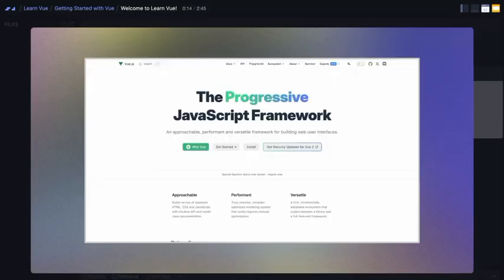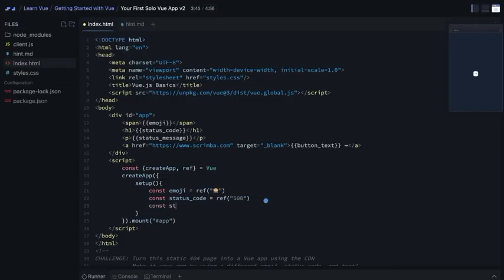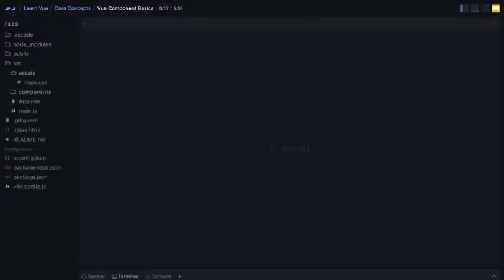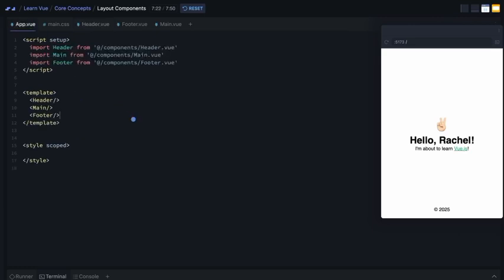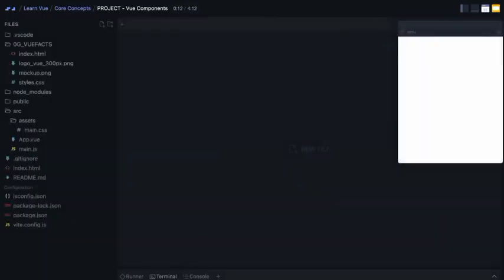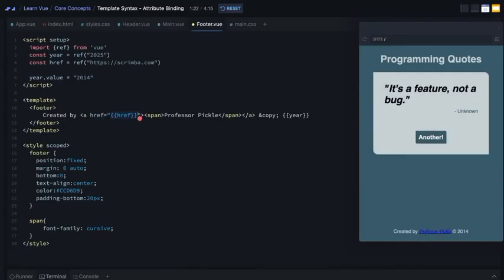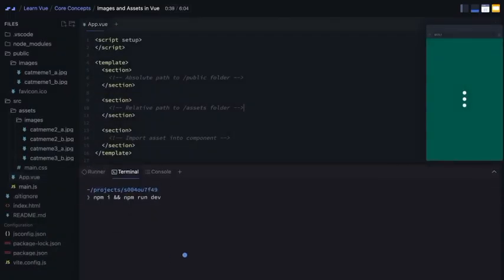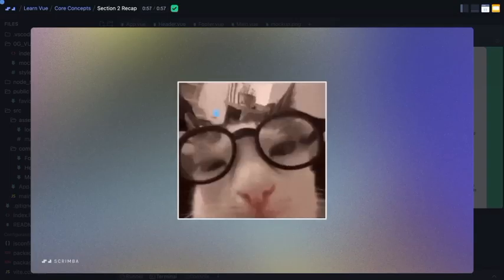Learn Vue.js – Tutorial for Beginners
Learn Vue as you build real projects, dive into its core features, and create dynamic, reusable, and reactive apps with ease.

Vue.js is a progressive JavaScript framework for building user interfaces and single-page applications. Loved for its simplicity, flexibility, and performance, it allows developers to start small and scale up to complex applications with ease. Whether you’re creating quick prototypes or production-ready projects, Vue’s approachable syntax and strong community make it an excellent tool to have in your toolkit.

Scrimba on YouTube:    / scrimba

⭐️ Contents ⭐️
0:00:00 Welcome to Learn Vue!
0:03:49 Vue.js - What and Why?
0:06:28 Your First Vue App
0:11:31 Your First Solo Vue App v2
0:16:30 Installing Vue Locally
0:19:48 Using create vue
0:21:22 Vue Project Anatomy
0:25:53 Section 1 Recap
0:27:14 Welcome to Section 2
0:28:50 Vue Component Basics
0:33:57 The Concern of a Separation of Concerns
0:35:38 Layout Components
0:43:31 The @ Alias
0:46:06 Vue Components Challenge Part 1
0:50:43 Vue Components Challenge Part 2
0:56:38 PROJECT - Vue Components
1:00:19 Vue Reactivity Basics
1:04:29 Template Syntax - Text Interpolation
1:08:56 Template Syntax - Attribute Binding
1:13:14 v-bind - Booleans Attributes and Shorthands
1:17:26 PROJECT - Reactivity and Template Syntax
1:23:31 Images and Assets in Vue
1:29:38 Images and Assets Challenge
1:33:41 PROJECT - Vue Images
1:37:08 Section 2 Recap